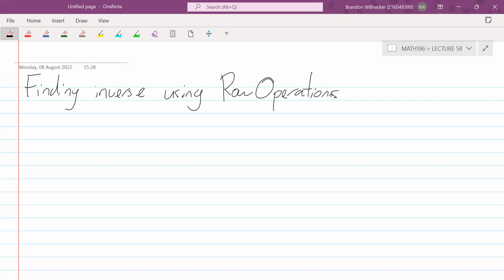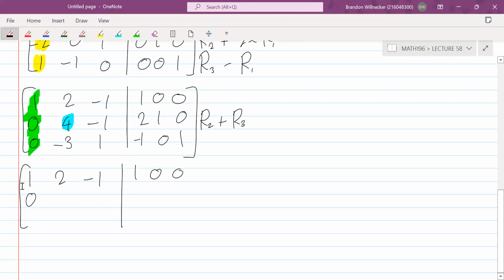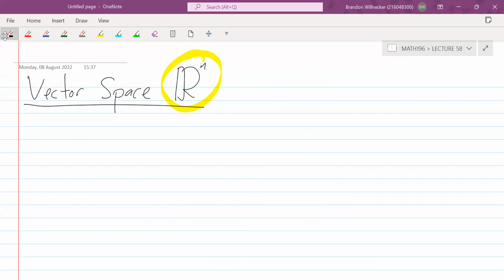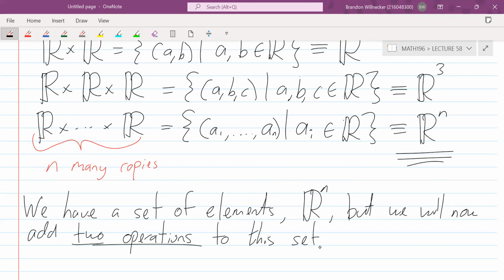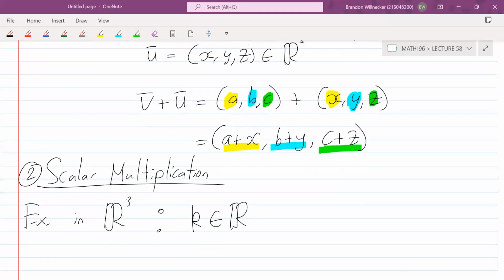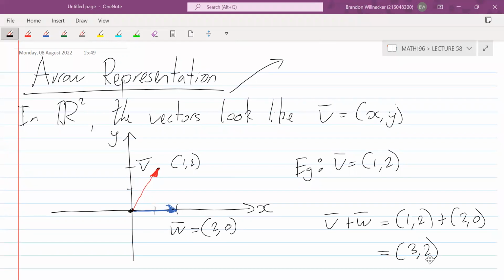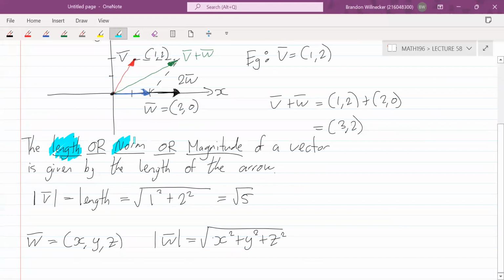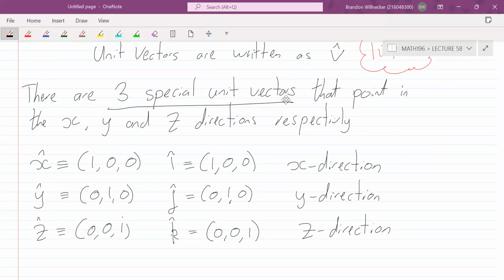Math196 Lecture 58 Intro to Vector Spaces